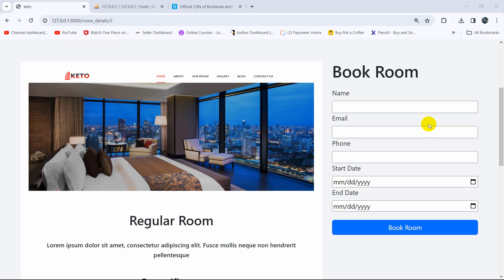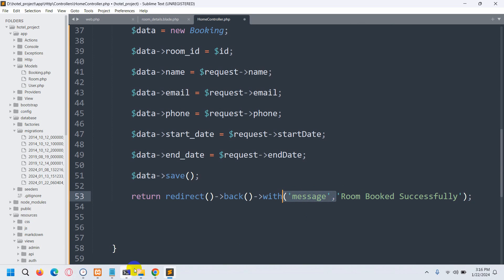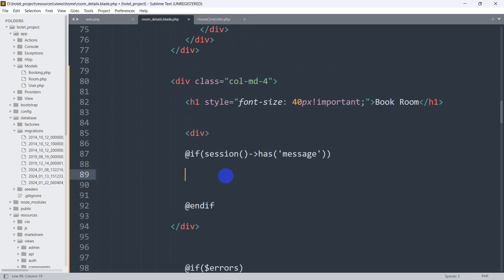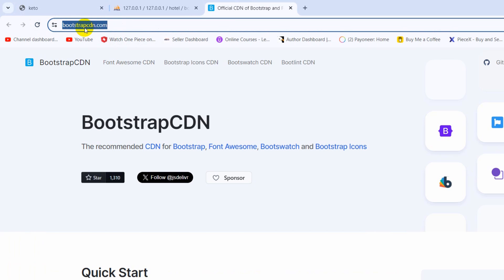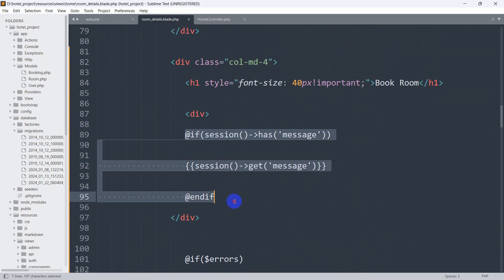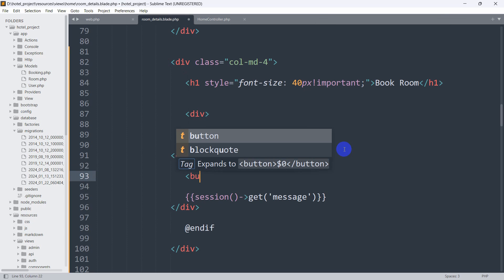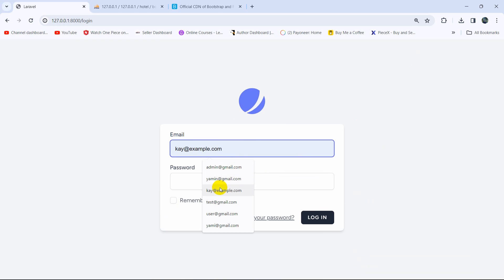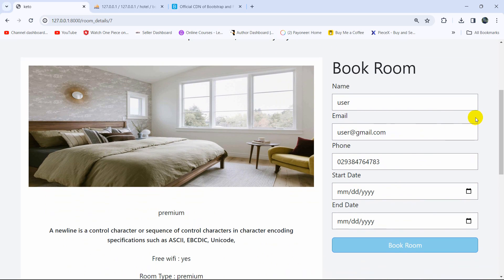How to Show Success Message in Laravel | Laravel Hotel Management System Project Tutorial